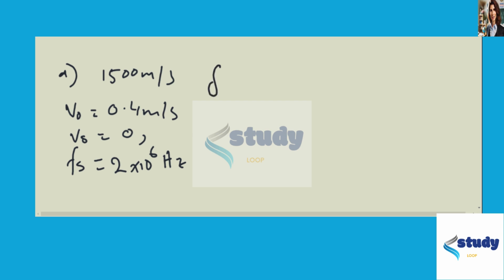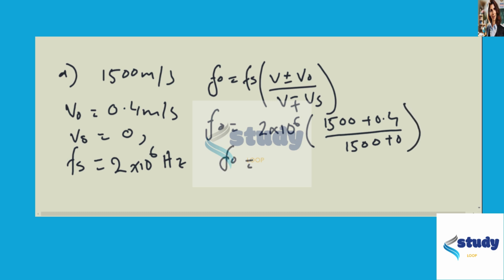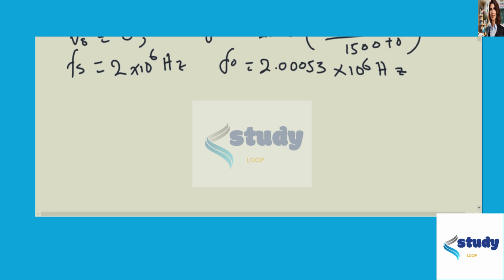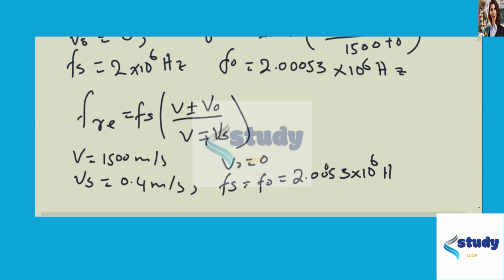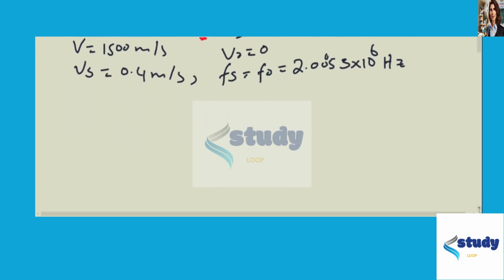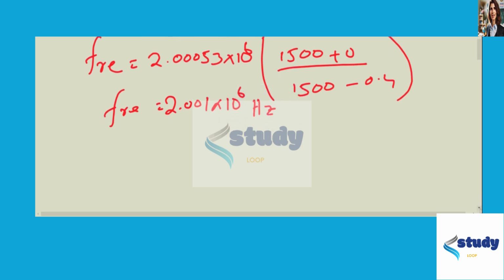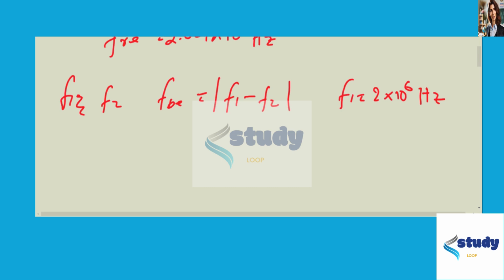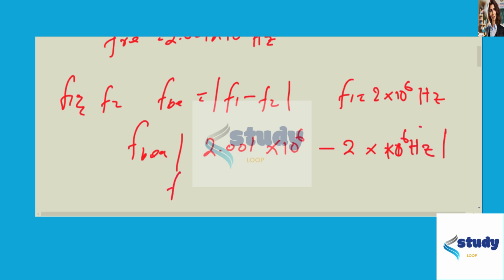A red blood cell travels at speed 0 40 ms in a large artery A sound of frequency enters the blood o